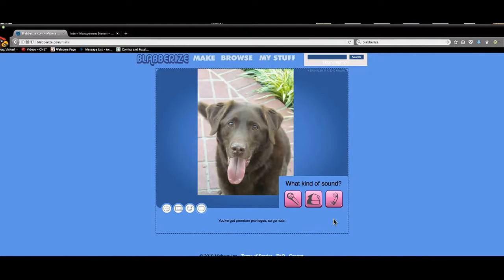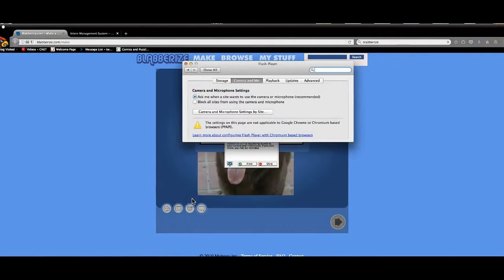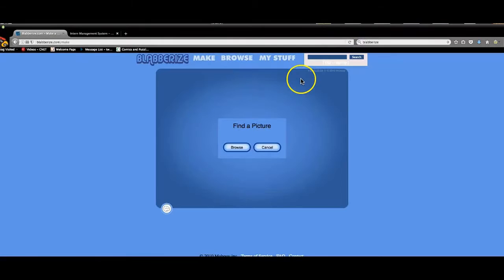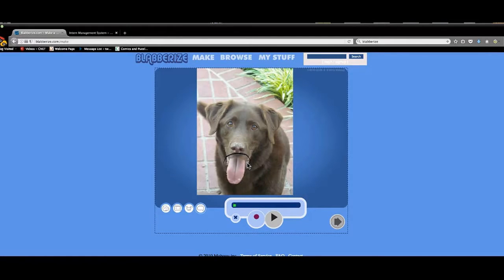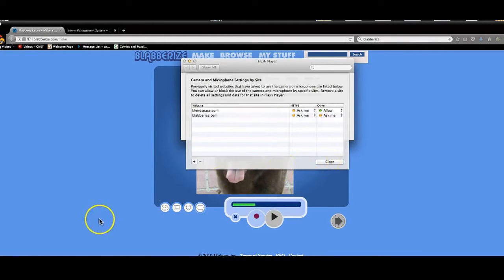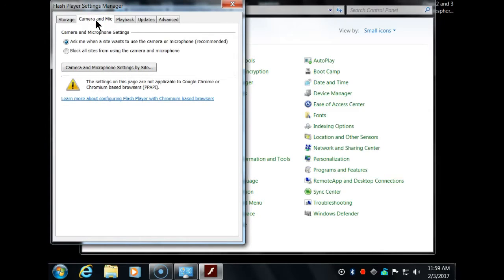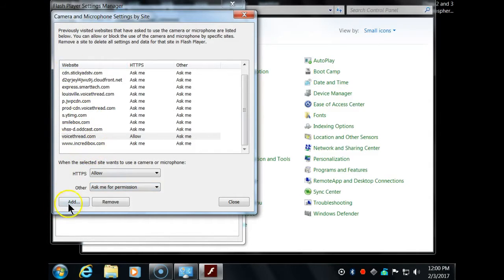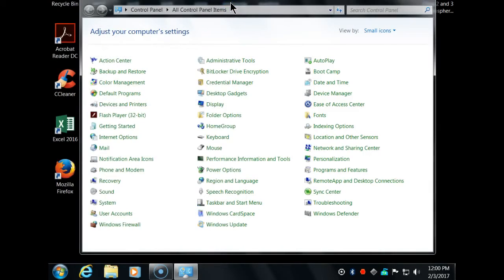Flash Setting Windows and MacOS